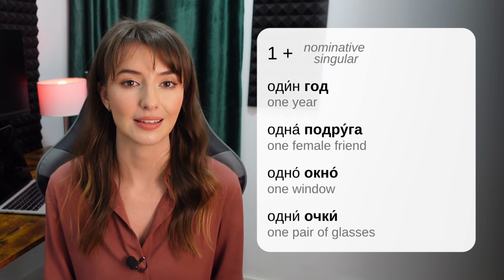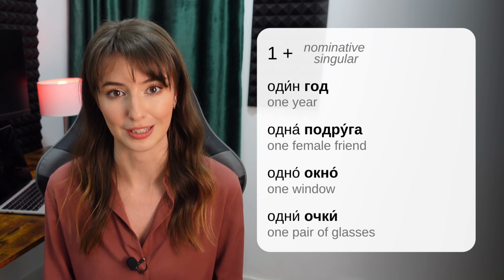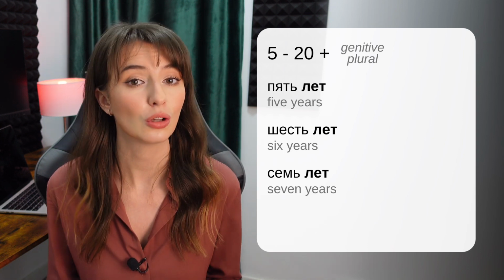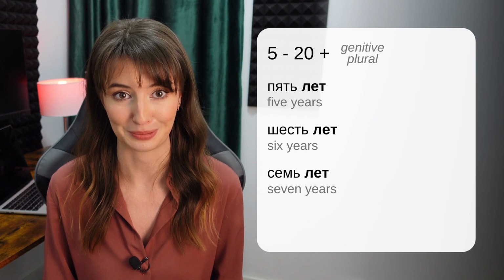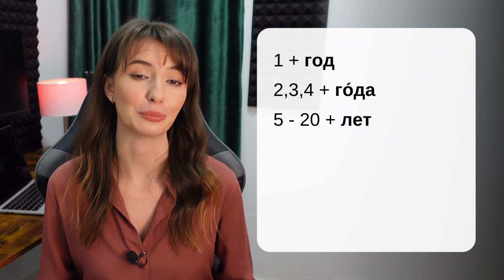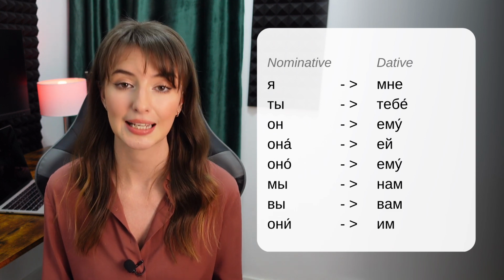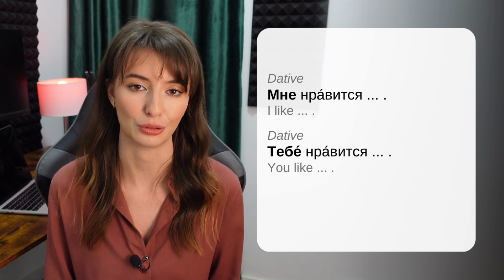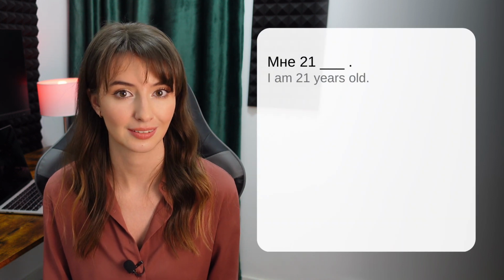Lesson 24 | Answering HOW OLD ARE YOU? in Russian | The word ГОД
This is Lesson 24 of the Russian Language Course for Beginners!

Do you know how to correctly say your age in Russian? In this lesson, I will teach you how to ask and answer the question "Сколько тебе лет?" ("How old are you?"). You will also learn how to correctly use the word "год" after numbers and avoid common mistakes. This is an essential lesson for Russian learners who want to speak naturally and sound more fluent. Watch until the end for pronunciation tips and practice examples!

❗ Please DO NOT send messages with flirting or personal dating intentions, such messages WILL NOT be answered.

USDT (TRC20): TA9sYBTzLnP5C4NcsAWhRWtFYejRSwbnM7
USDC (ERC20): 0xdf2a0ad2bc575f94ffa0c336bb9078a90474933c
BTC: 1KeYdmbPAUR6PLgB3xQAVLG1d12sbF9c4g
ETH (ERC20): 0xdf2a0ad2bc575f94ffa0c336bb9078a90474933c